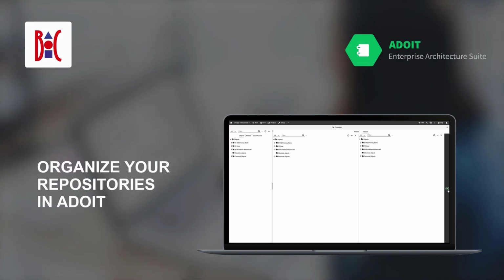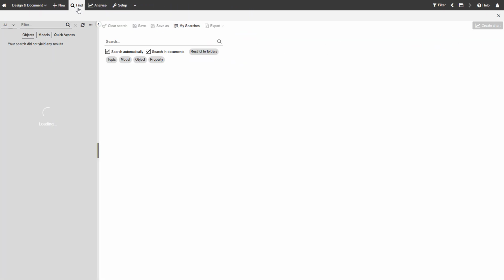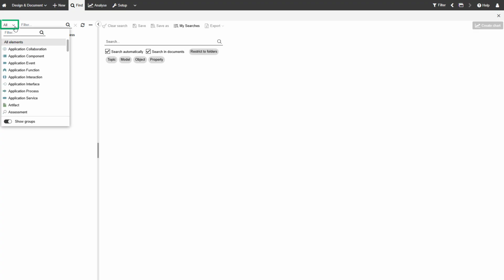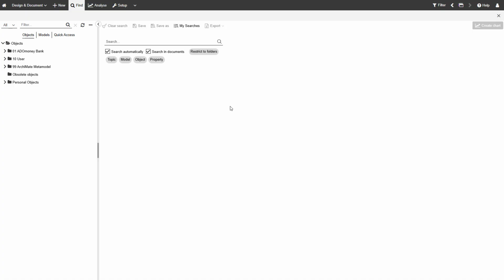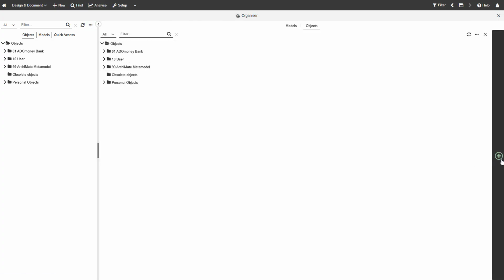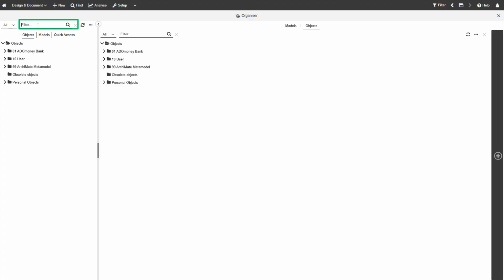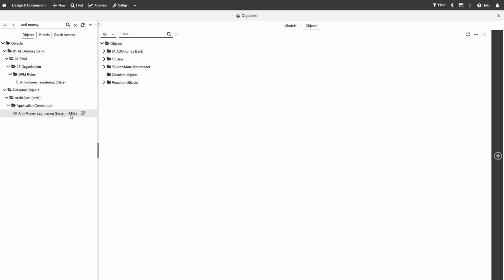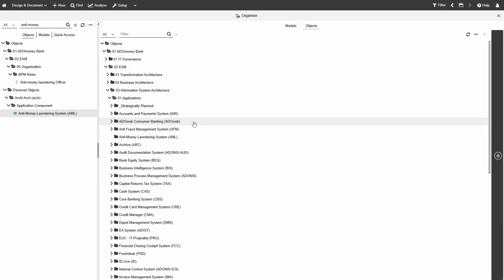Organize your repositories in ADOIT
Learn how to make the most of ADOITwith various support resources

00:00 Intro
00:06 Organize your repositories
02:15 Outro